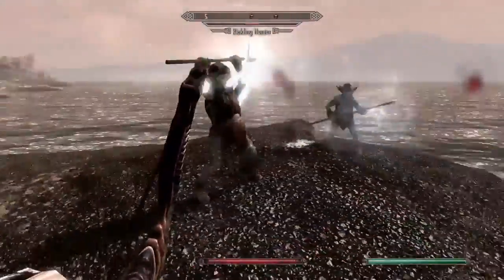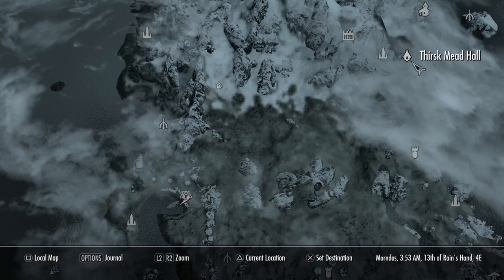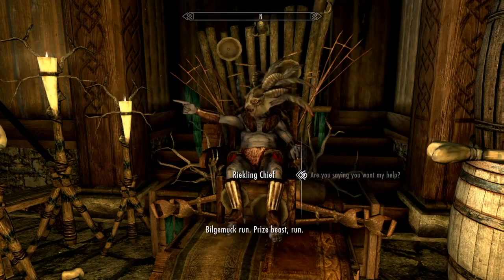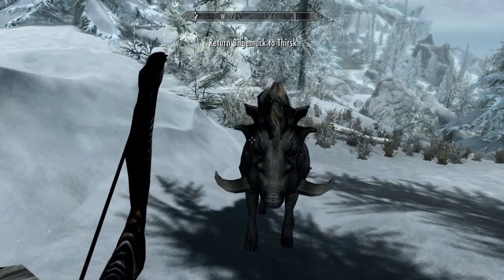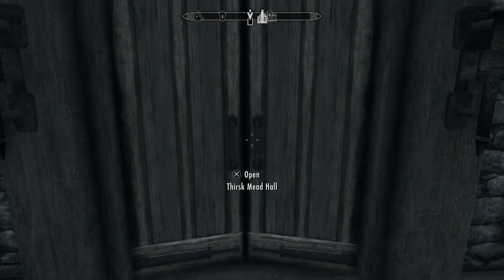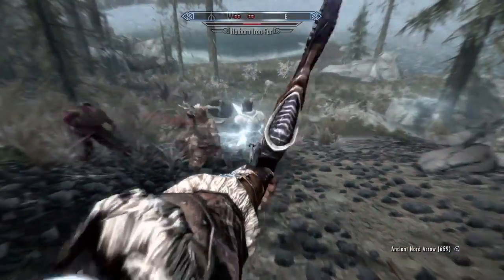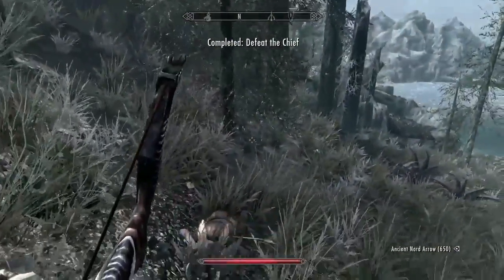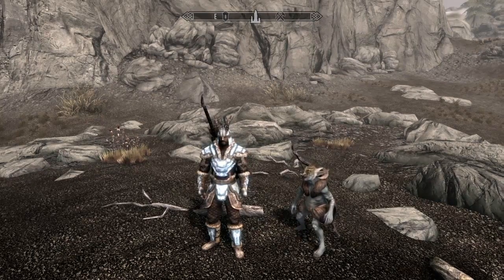Best Pet FOLLOWER In The Game! - Skyrim Remastered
How to get the BEST Pet Follower in the game!

Also, check out some of my other vids!...

GT :)